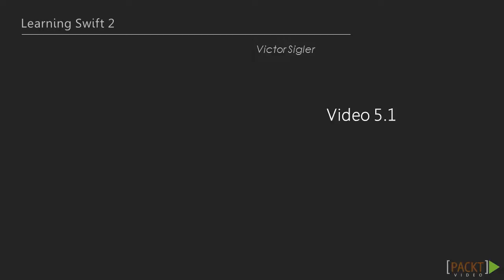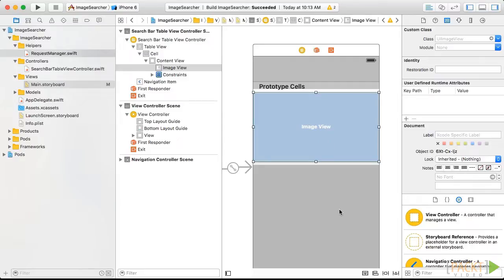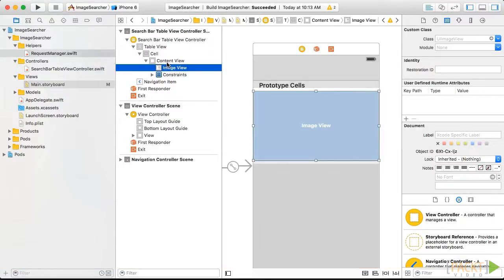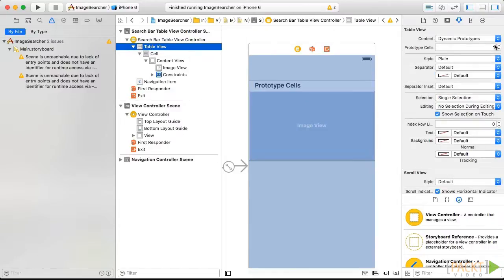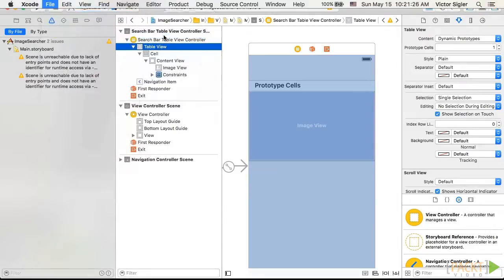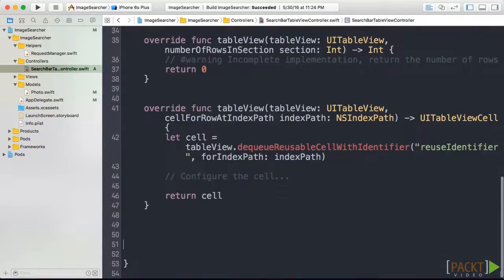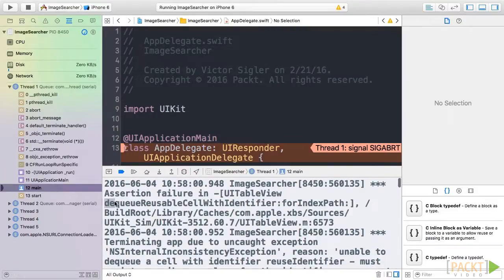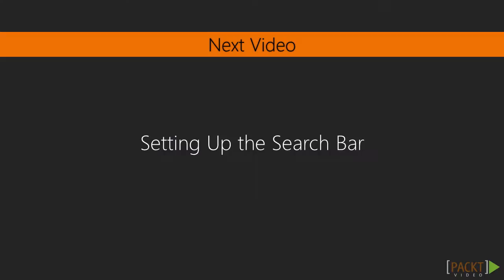21 - The UITableViewController.mp4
21 - The UITableViewController.mp4